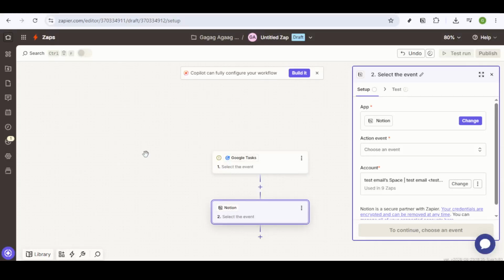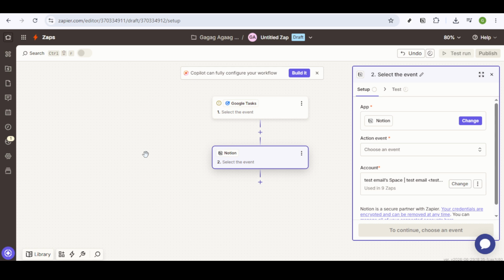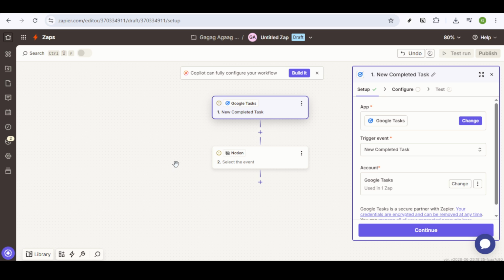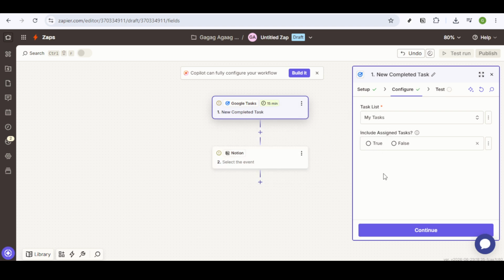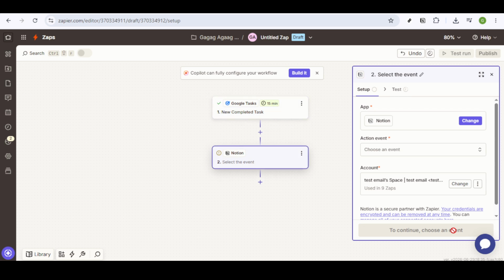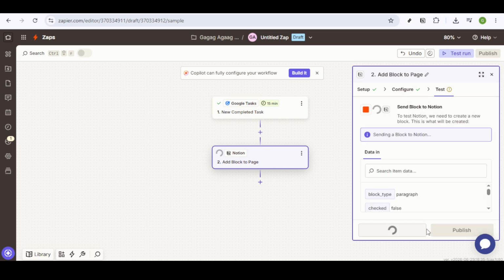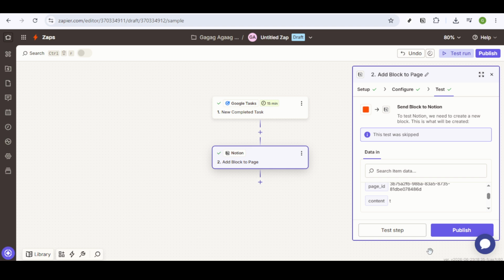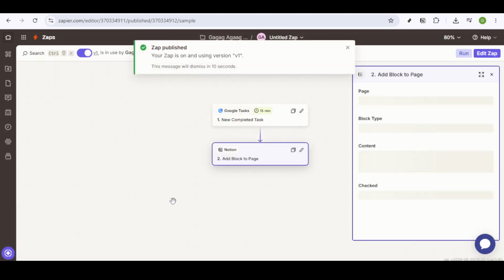How To Connect Google Tasks To Notion